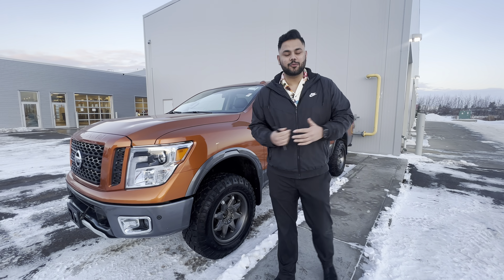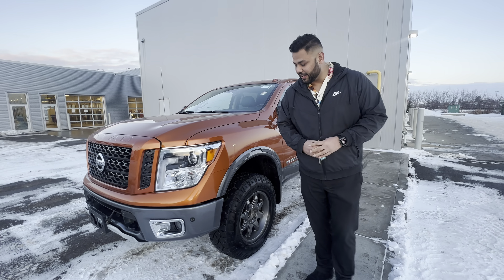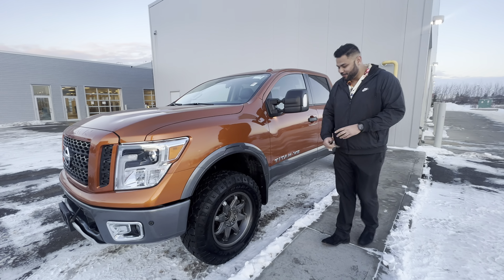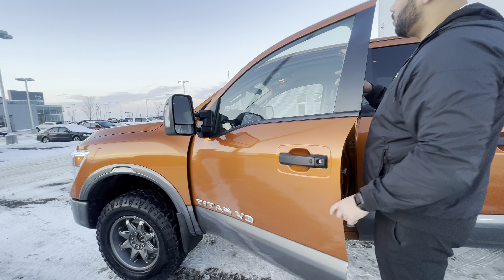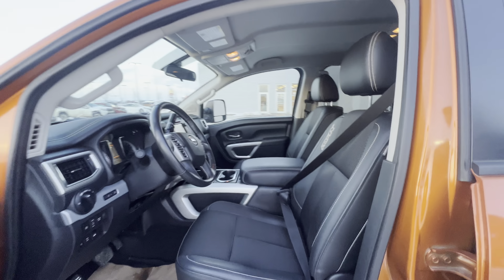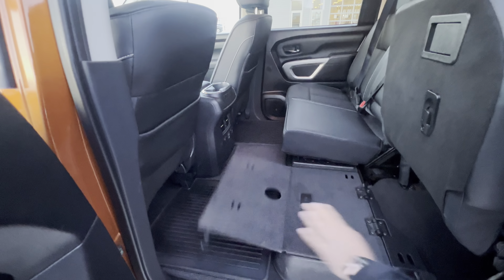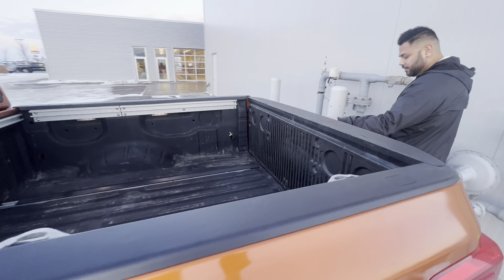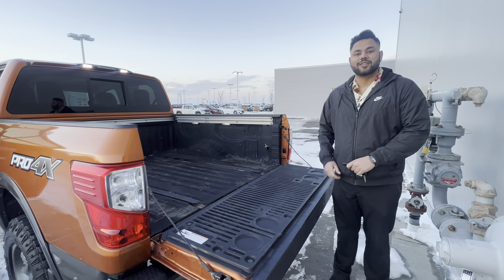Check this out